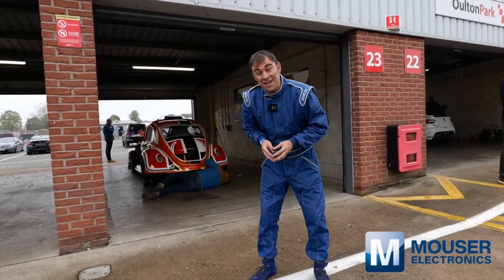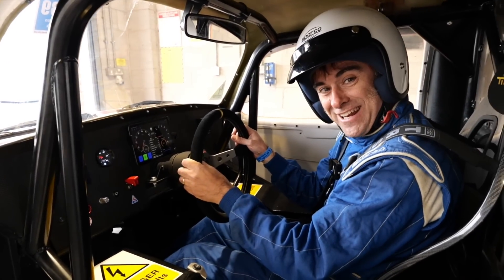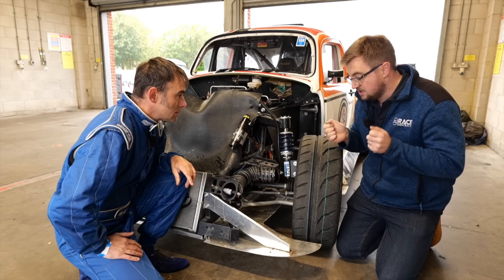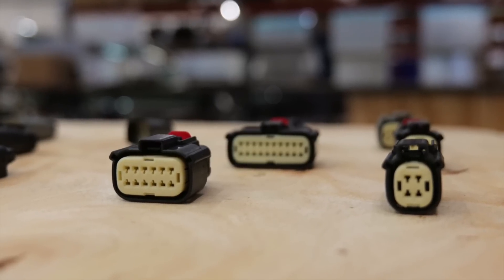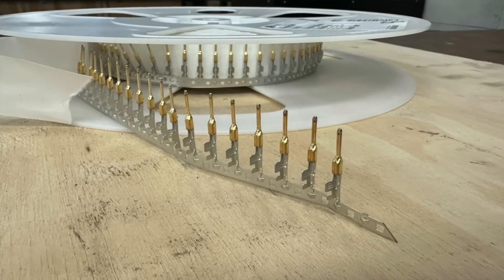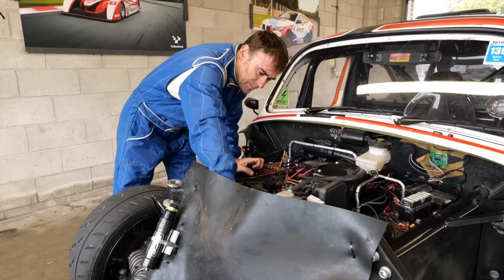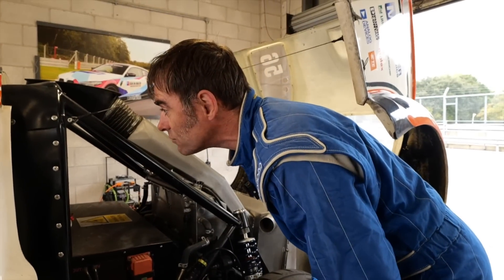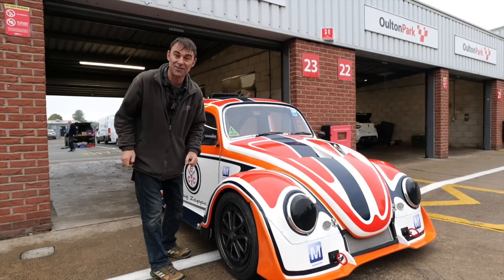Pikes Peak race car Ep16 - First time on track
It's finally time to take BugZappa, our Tesla powered race car, to the race track and see what it can do, so we've brought it to one of the best tracks in the UK - Oulton Park.

As this is our first time on track with the car the aim of the game here is not to set any track records but slowly start ironing out all the snags we find and fine tuning the car. We don't have any of the aero on the car either, no rear wing or front splitter, so we won't be pushing it to the limit yet.

We've got the suspension wizards from "Race Shocks UK" to support us today too, as there's lots of adjustments we can make to the new suspension they've custom made for BugZappa. You can find more info on them

The other thing we're checking today is whether the coolant system for the Tesla motors and battery pack are working as expected and how long will the 40kWh battery pack last.

Lot's to learn from this track day and lots to take away back to the workshop and improve.

2. Molex MX150 Automotive Connectors
3. Molex CMC/CMX Sealed Connector System
4. Molex Micro-Fit 3.0 Connector System
5. Molex Mini-Fit Jr. Connectors
6. Molex MX64 Sealed Single Row Connectors